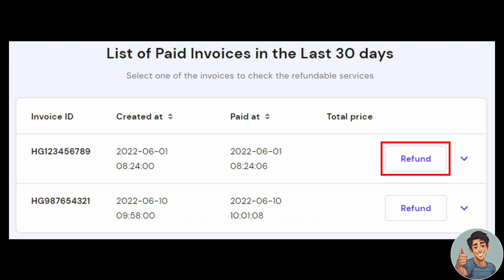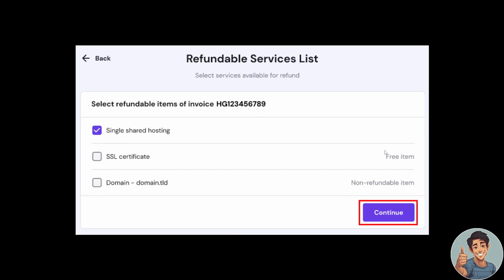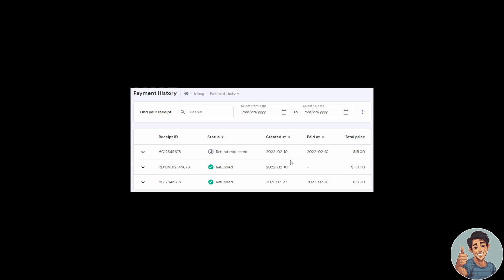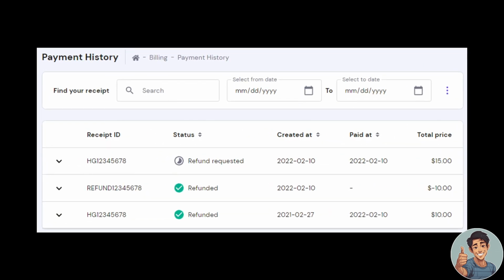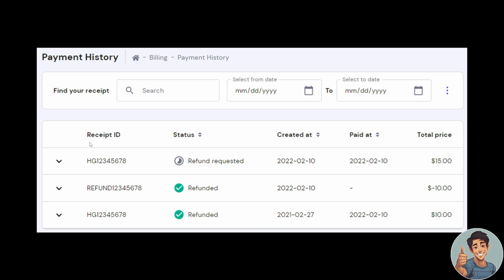How to Refund From Hostinger (Quick & Easy)